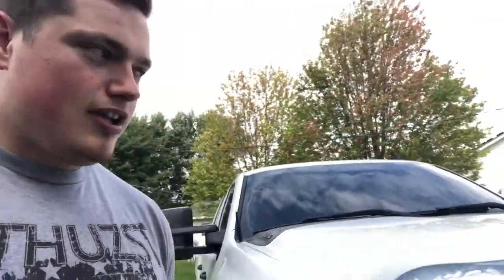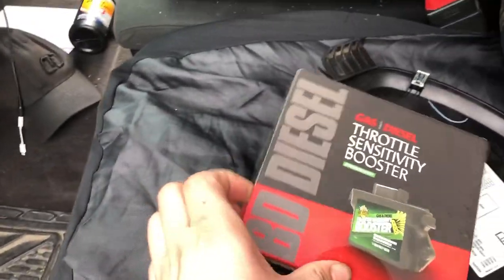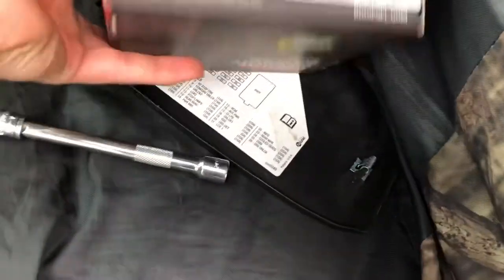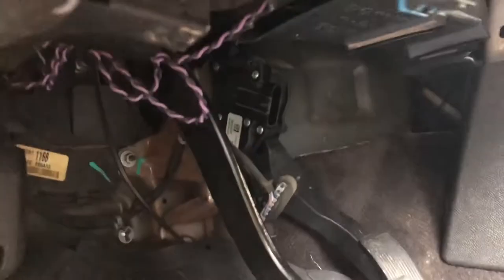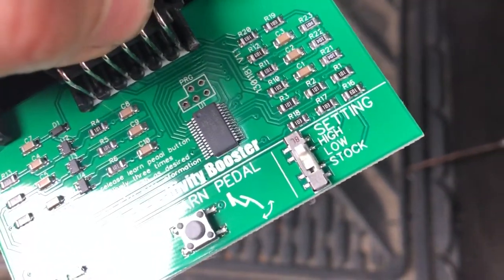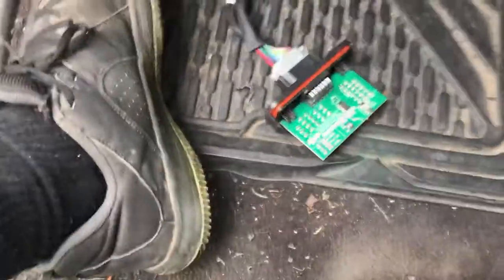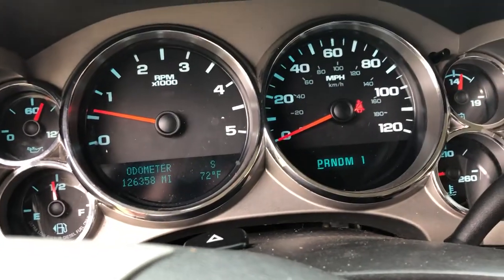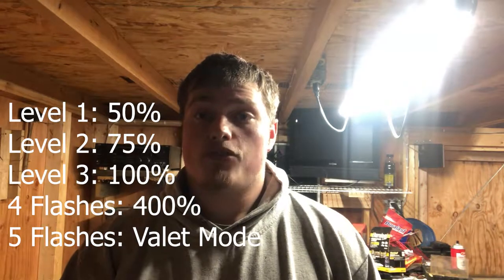BD Diesel Throttle Sensitivity Booster Module/Switch Install & Review!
Here is my install process and review on my 2014 LML Duramax!

BD Diesel Instagram: bddieselperformance

Throttle Sensivity Instagram: throttle_sensitivity_booster